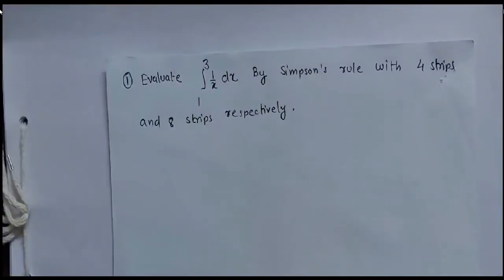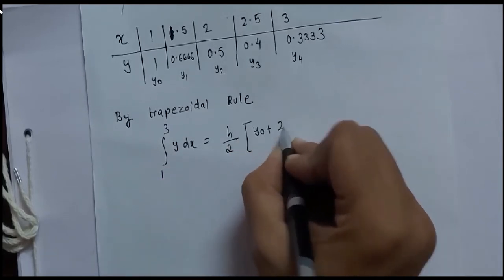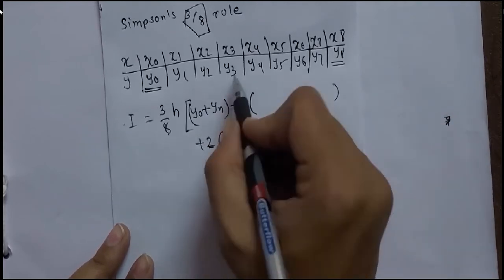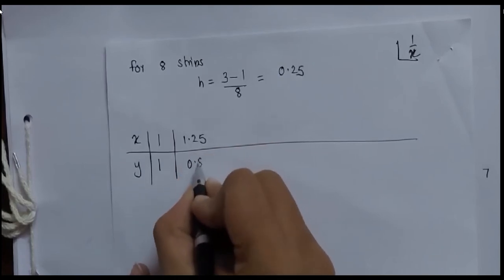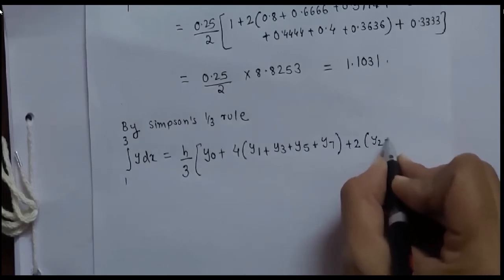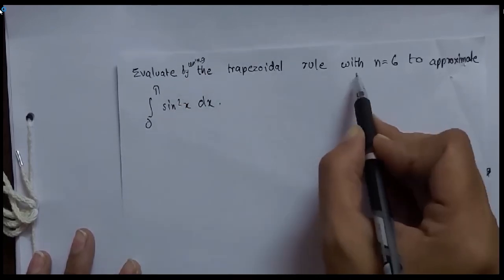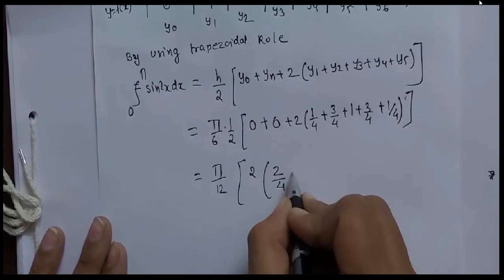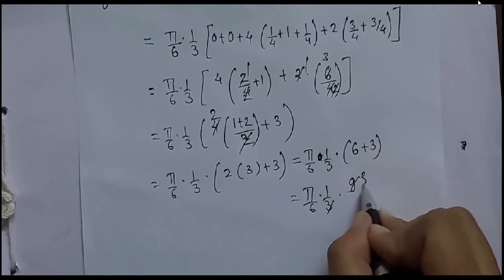Trapezoidal rule ,Simpson's 1/3 and Simpson's 3/8 rule solved problems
M.S.C  PHYSICS  SEM  I   (M.S.C  Semester  I PHYSICS
 numerical integration in numerical analysis
numerical integration by trapezoidal rule and example  based on this rule
 numerical integration by Trapezoidal  Rule, Simpson's1/3 Rule and example  based on this rule
numerical integration by  Simpson's 3/8 rule  solved  problems Rule  based on this rule
M.S.C 1st  year notes
M.S.C Semester 1 notes
(R.T.M.N.U)